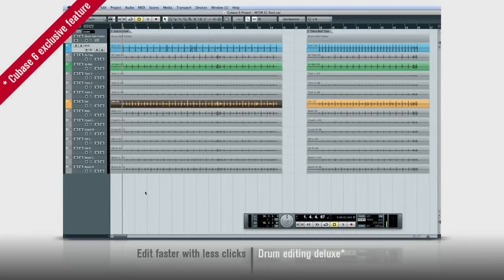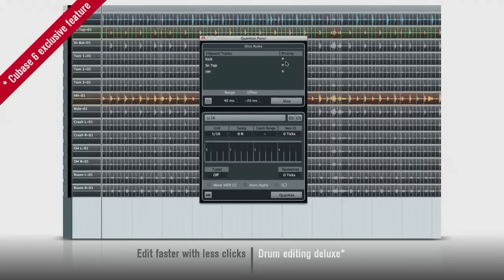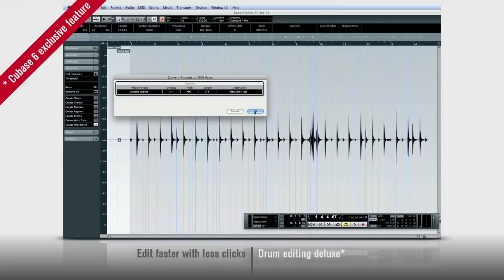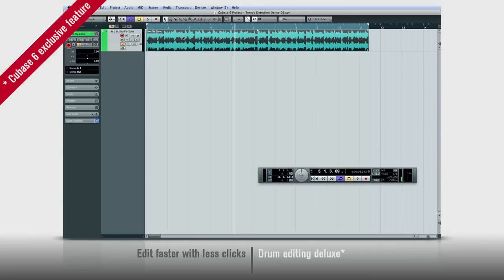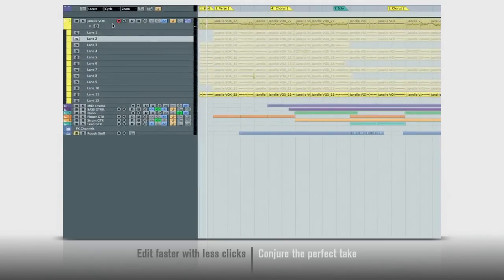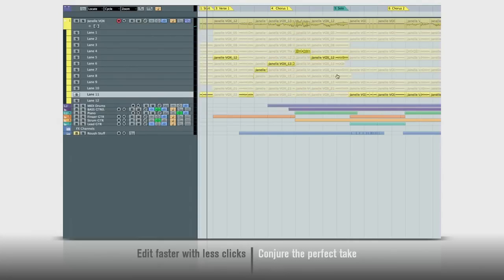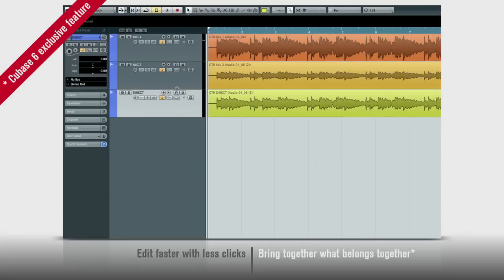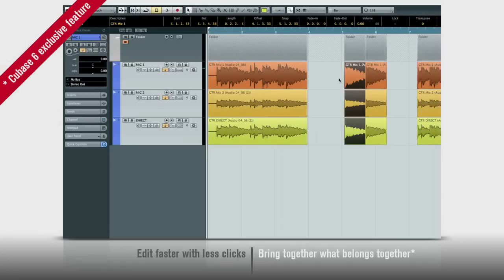Steinberg Cubase 6 - New Features Video Presentation ( Edit faster with less clicks )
Steinberg a avut asul in maneca la NAMM-ul din aceasta iarna si a lansat versiunea 6 a lui Cubase. Cubase 6 dar si Cubase Artist 6 sunt deja disponibile in magazinul online Steinberg dar si la distribuitorii Steinberg worldwide.  Cubase 6 costa in jur de 600 de euro in timp ce Cubase Artist 6 300 de euro.